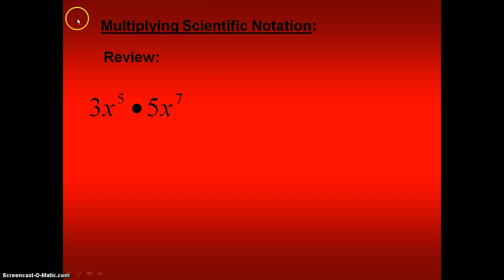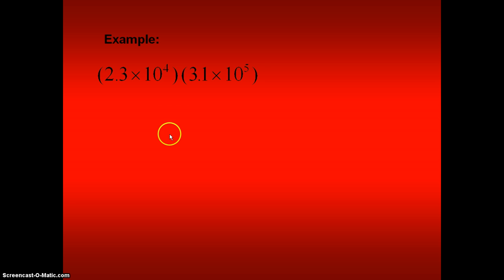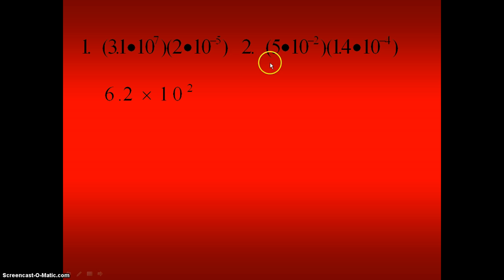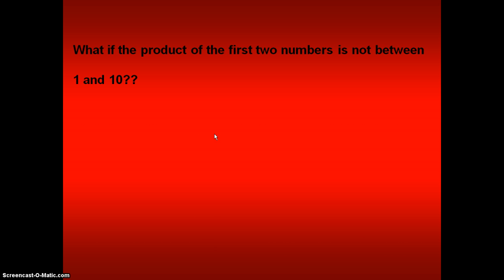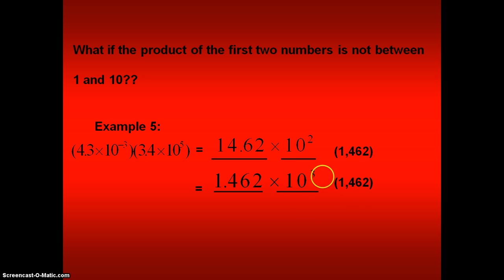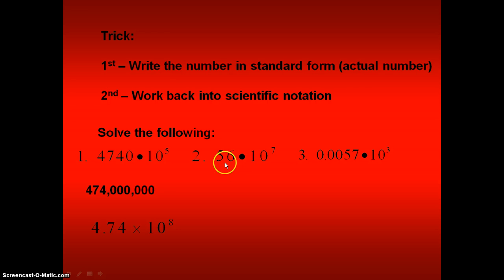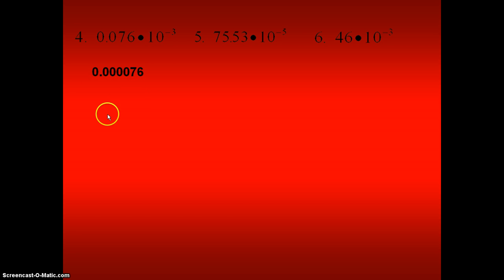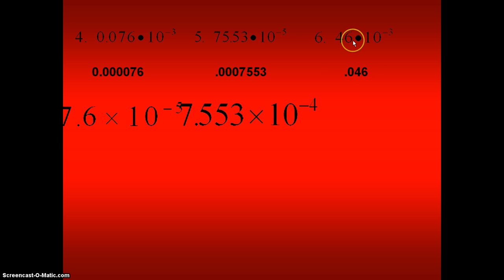8 5 Mult and Div Sci Notation PP w voice part 1 good